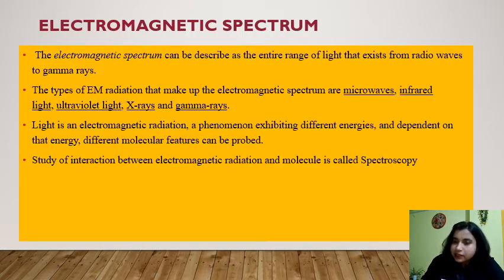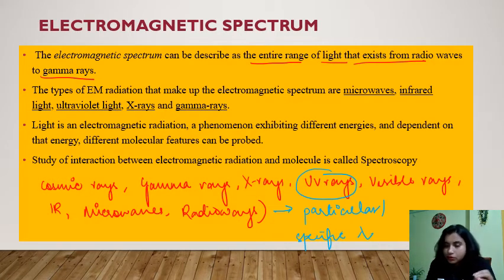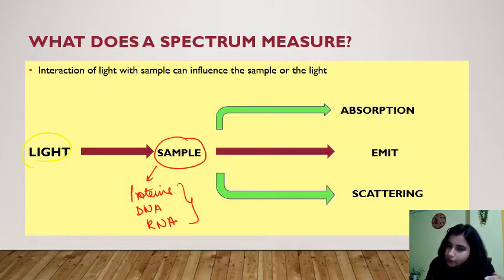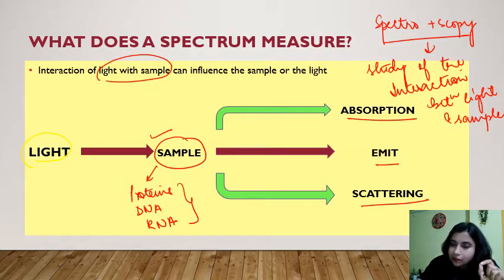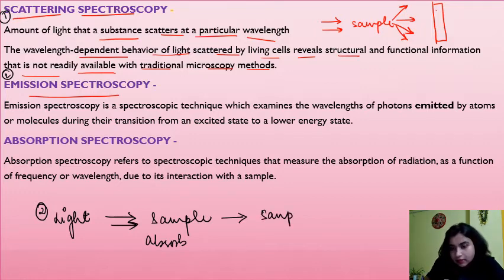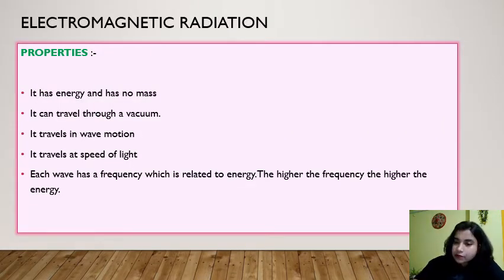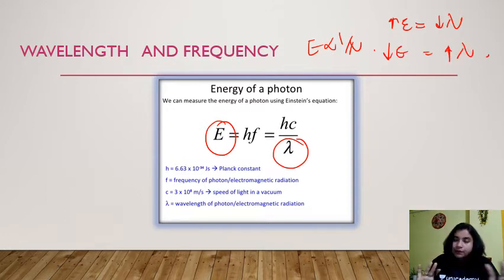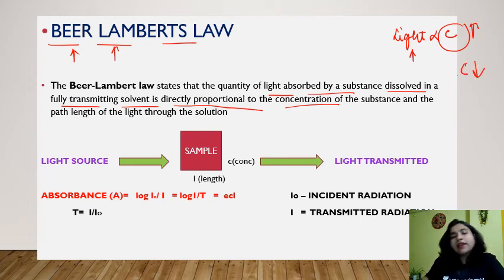Spectroscopic Techniques | Methods in Biology | Target CSIR-UGC NET 2020/2021 | Debashree